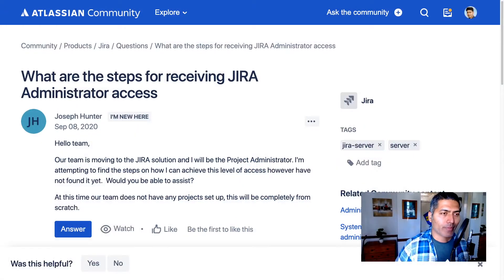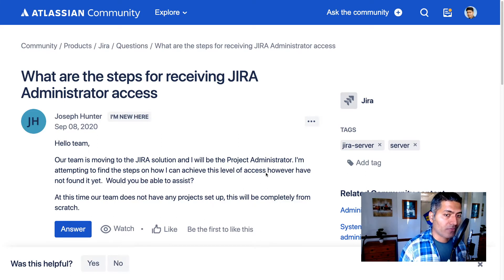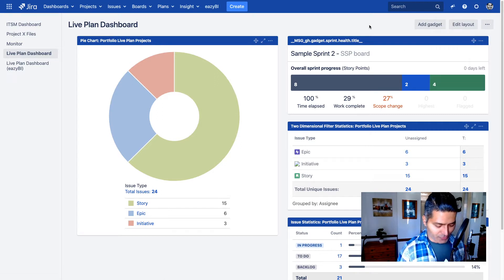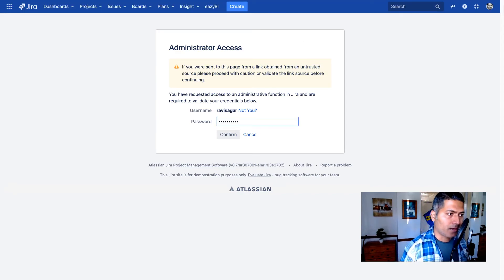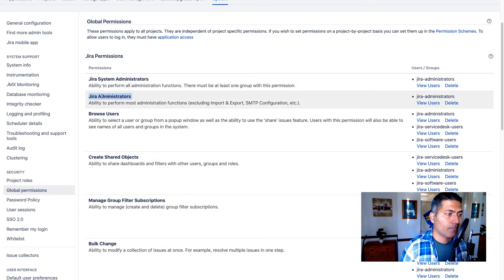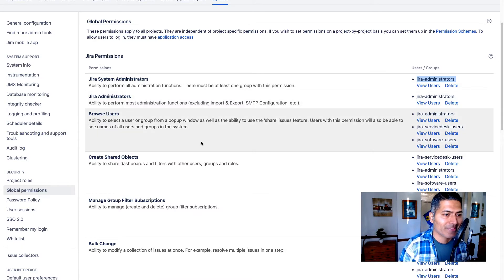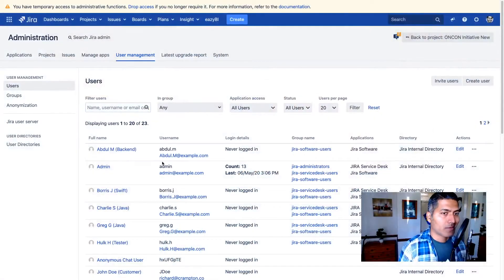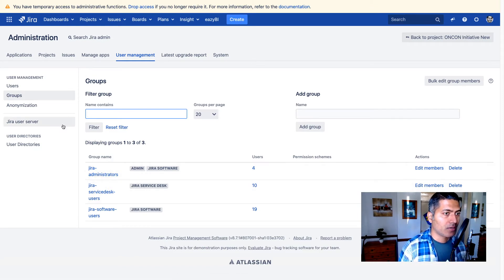Jira Admin - How to add someone as Jira Administrator?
Wondering how to make someone as Jira Administrator? Let us do that today.

1. Jira Quick Start Guide (Book)
3. Jira 7 Guide for Administrators and Developers (Video course)
4. Jira 7 Essentials (Video course)

5. Google Apps Script tutorials

Social